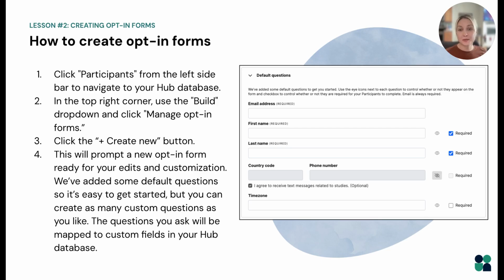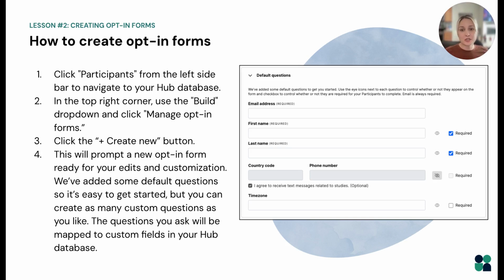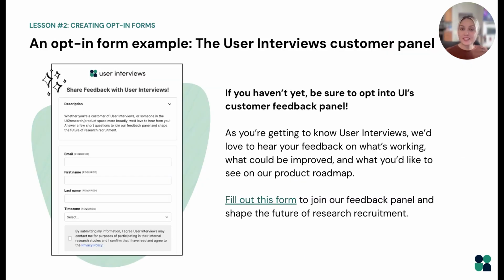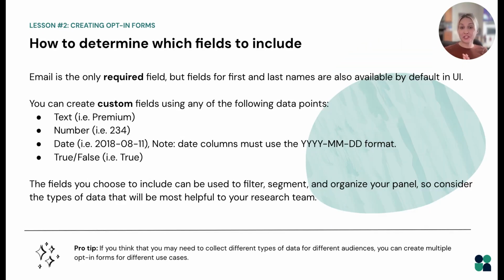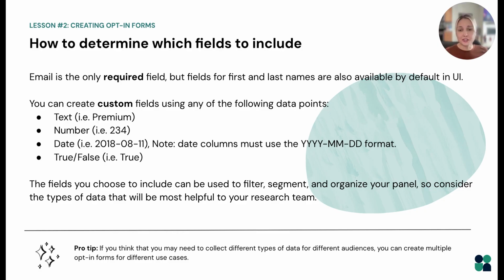Building a Participant Panel Lesson #2 - Creating Opt-in Forms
In this lesson of Building a Participant Panel, you’ll learn:
&gt; Why opt-in forms are the best way to build your panel
&gt; How to create opt-in forms
&gt; How to determine which fields to include in your opt-in form